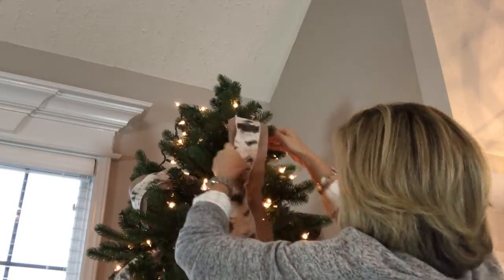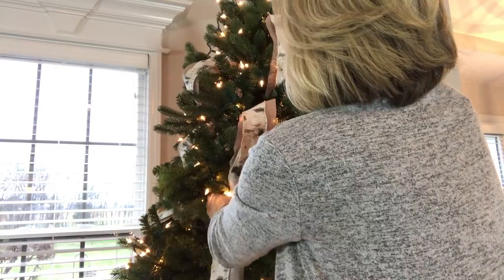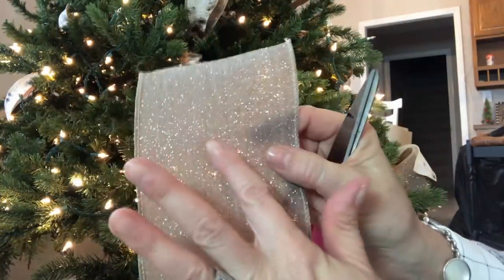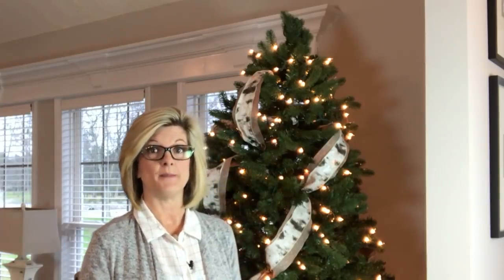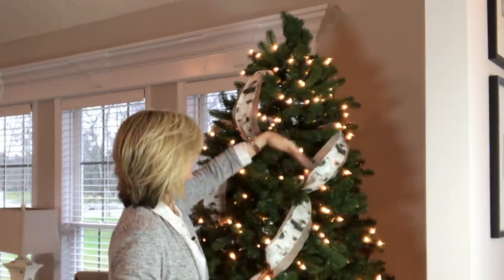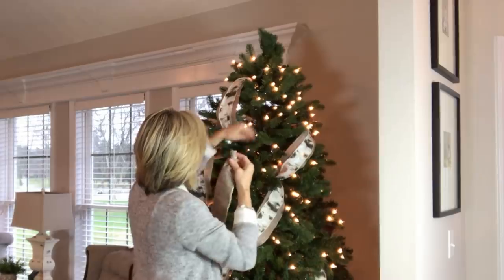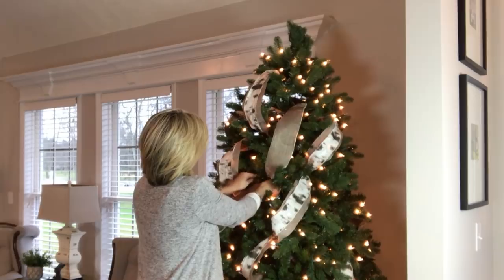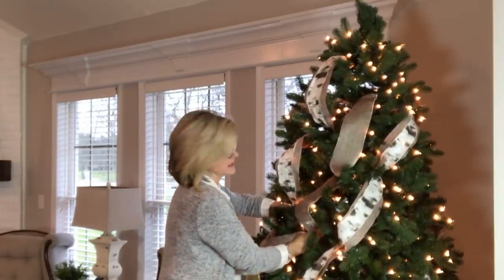Christmas Tree Decorating - ADDING RIBBON | Christmas 2018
In this video, I am demonstrating how to add ribbon to a Christmas tree 2018.  In my past Christmas decorating video, I showed how to add ribbon to a tree by making separate loops.   But, in this video adding ribbon to the tree is all about adding it in one piece and at an angle.

It is SUPER easy, and actually really fun!  I will show you step-by-step so that your tree will have a designer look! So come decorate with me for Christmas!